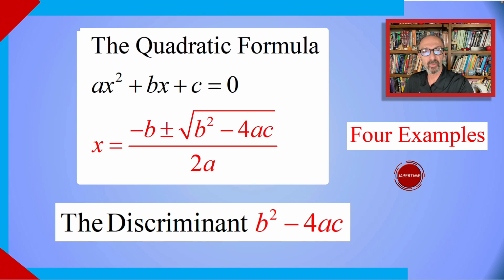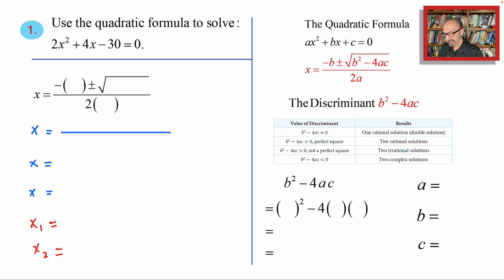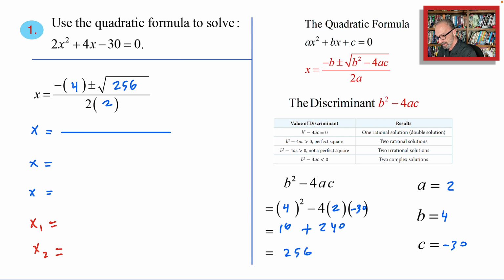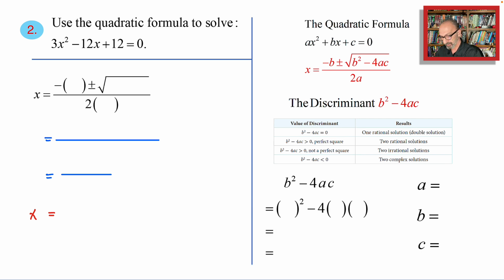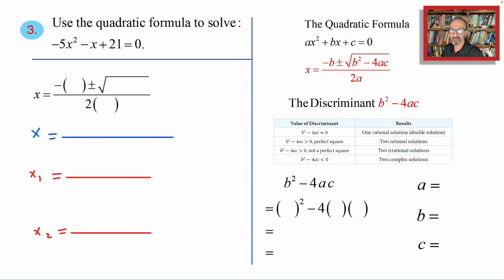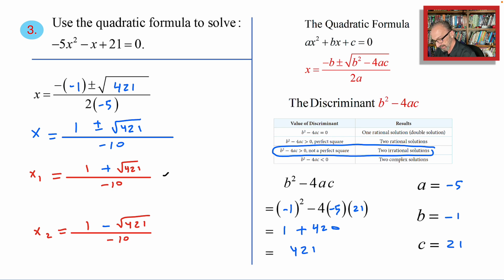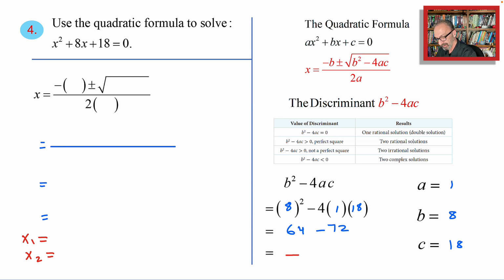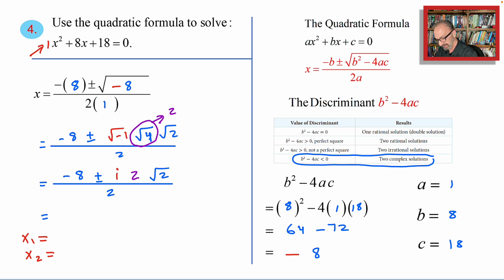The Quadratic Formula and the Discriminant.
Four Examples.
JaberTime